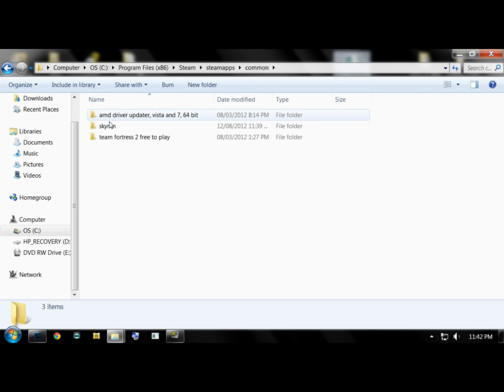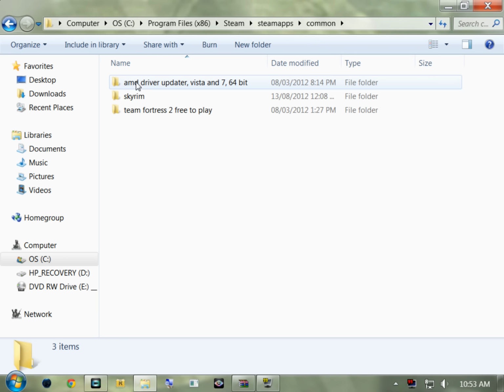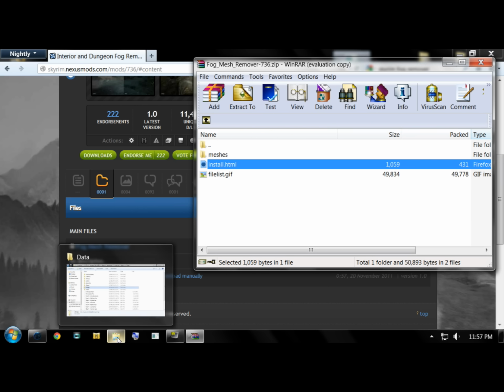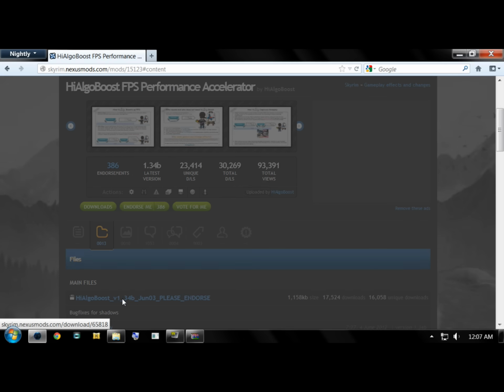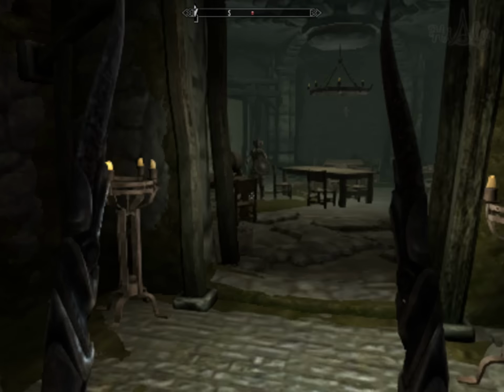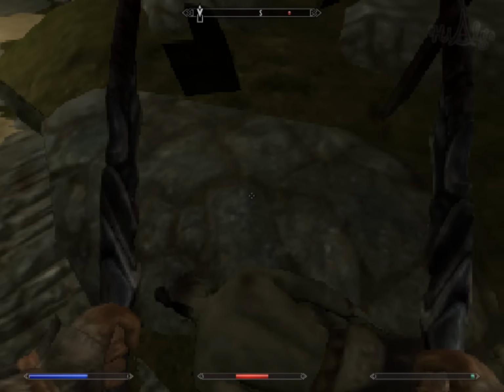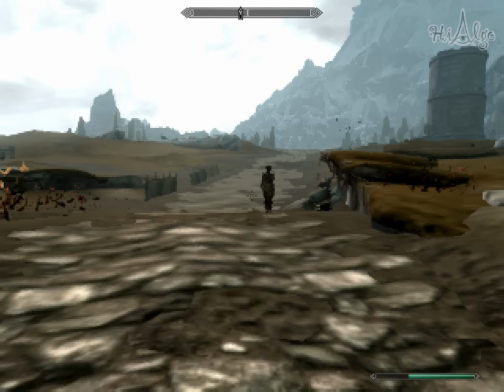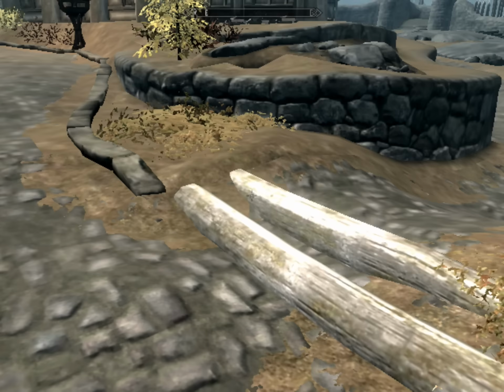Tweak-Fix | Skyrim | Radeon HD 3000 or Equivalent GPU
(New & Improved! Specular is now disabled & some unnecessary shaders adding another 5 to 10 FPS!)

(Many thanks to HiAlgoBoost for pointing out the updated version!
Your contribution to the Skyrim modding community is greatly appreciated!)

Alternate mod download links are below
In the event that the above links are non functional please use these:

Alternate Download Link for Fog Mesh Remover:

(Notice: I don't own nor did I create the above mod. I simply uploaded
them in event that the direct download page was compromised and
could not be accessed by people who would like to use this mod)

The version of Skyrim displayed in the video is the current version as of August 13th 2012 which also includes the Dawnguard expansion. HiAlgoBoost only works with version 1.5 or higher! (including non steam versions, in other words it will work even if you wear an eye patch and say "arrrr matey" if you catch my drift... I don't judge, I just hope this helps)

(Note: This can potentially work on other low end systems as well with gpu's other then the Radeon HD 3000, as long as your gpu has a minimum of 256mb of dedicated video memory and you have a processor with at least 2 cores)

By popular demand I present Skyrim on the Radeon HD 3000
At a PLAYABLE framerate (50+)! I've been asked countless times
now about Skyrim's performance on this integrated gpu
so finally I'll demonstrate how to achieve a very playable framerate in Skyrim
on a low end pc. Just so we are clear... I do NOT endorse or advocate
tweaking and modding this beautiful game into the ground to gain
a smooth framerate. This game is best enjoyed on a medium to high end
graphics card, by following the guide that I have created you will achieve
a very playable framerate but it will be at the cost of graphical quality.
With that said I hope you enjoy the video and that it helps you. Just use these
tweaks only if you HAVE to play this awesome game. Take care guys!

(Side note: Here's a fun drinking game. Every time I say "Alright guys" "So" "Okay" or anytime I say something remotely nerdy or crack a cheesy joke then take a shot of Bacardi 151... enjoy your alcohol poisoning.)

System Specs:

AMD Athlon II x2 220
6GB DDR3 Memory
2.9Gb Vram 256mb Dedicated ATI Radeon HD 3000
500w PSU
500GB HDD